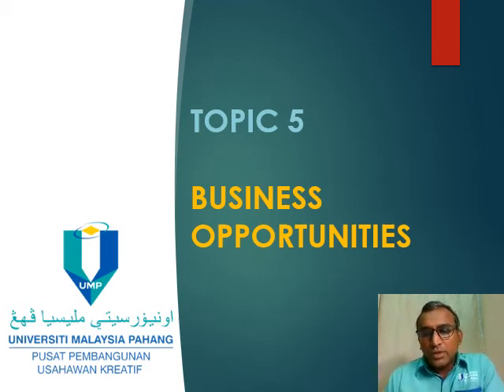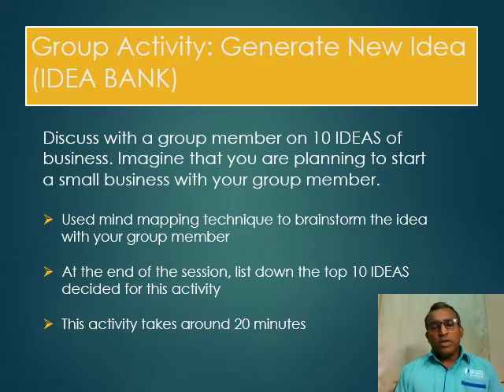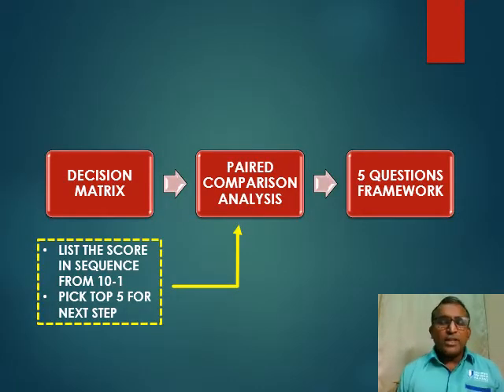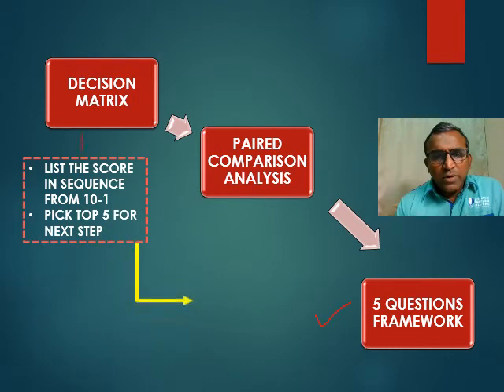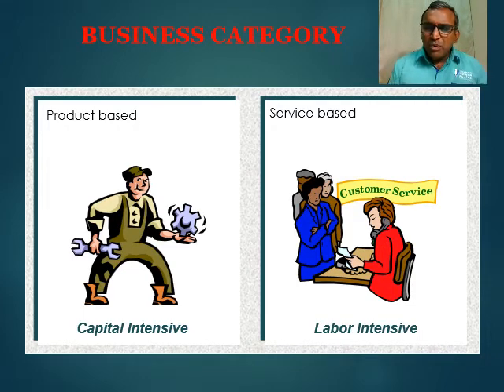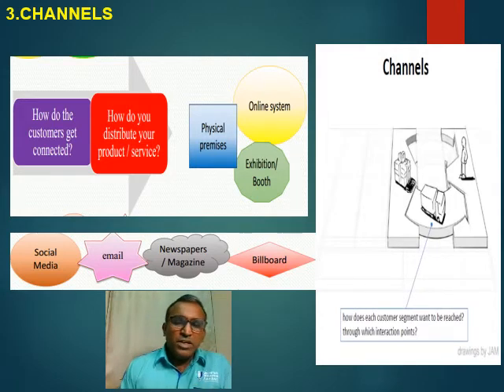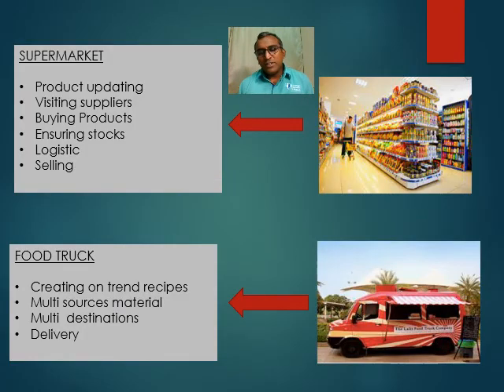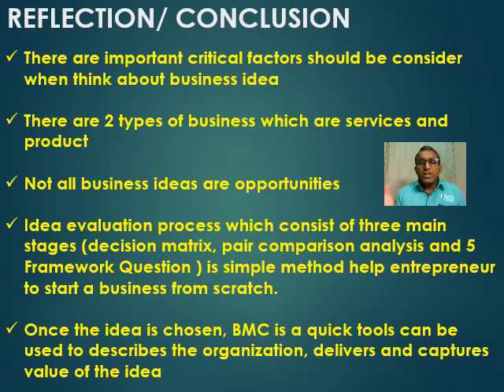BUSINESS OPPORTUNITIES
This is lecture on topic 5 for the course of Technopreneurship given in Universiti Malaysia Pahang.